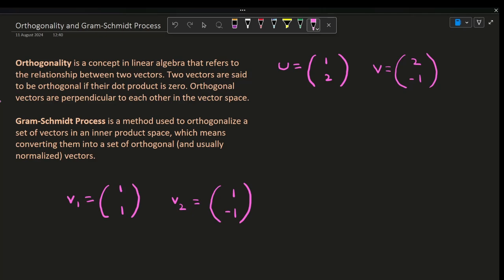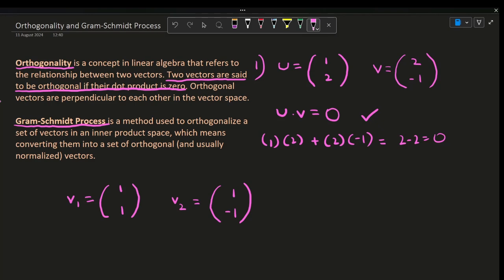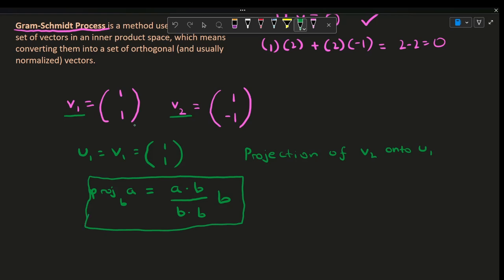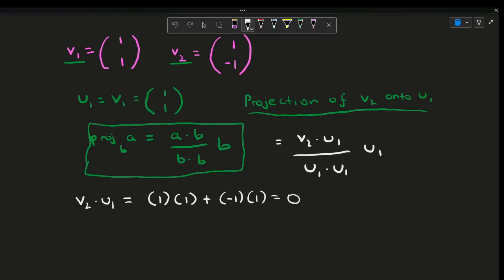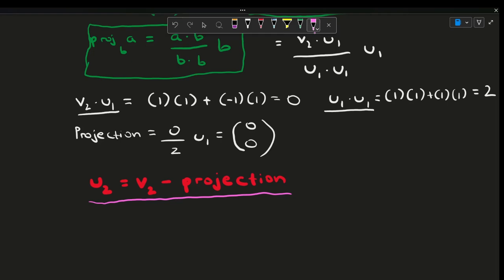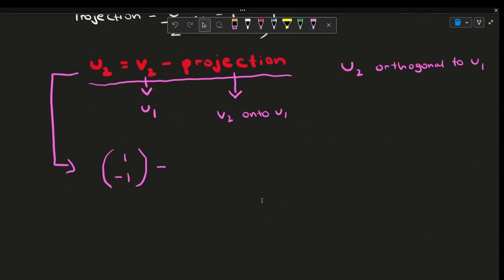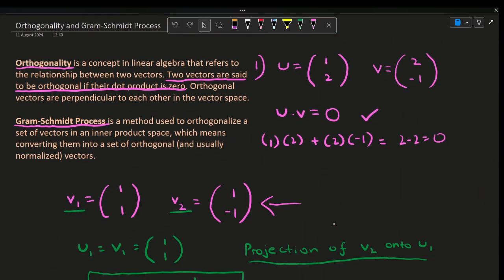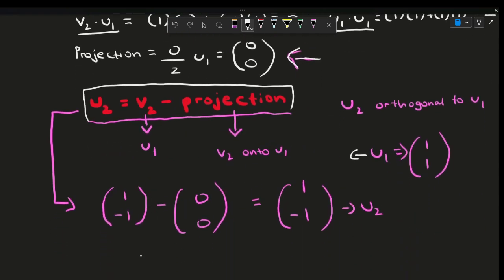Orthogonality and Gram Schmidt | Easy Guide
Welcome to our comprehensive guide on Orthogonality and the Gram-Schmidt process! In this video, we'll break down these fundamental concepts in linear algebra, making them easy to understand for students and enthusiasts alike.

🔍 **What You Will Learn in this Easy Guide:**
- The definition of orthogonality and its importance in vector spaces.
- Dot products, projection of vectors, vector spaces, and orthogonal vectors
- Step-by-step instructions on the Gram-Schmidt process for orthonormalizing a set of vectors.
- Practical examples to illustrate these concepts in action.
- Tips and tricks to master orthogonality and Gram-Schmidt with ease.

Whether you're preparing for an exam, brushing up on your skills, or just curious about linear algebra, this video will provide you with the knowledge you need in 2024 and beyond.

- Students studying linear algebra or related fields.
- Anyone interested in mathematics and its applications.

Join us as we demystify these essential mathematical concepts and help you build a solid foundation in linear algebra.